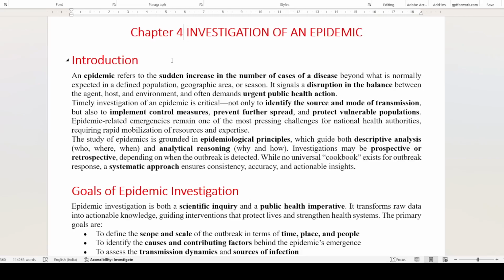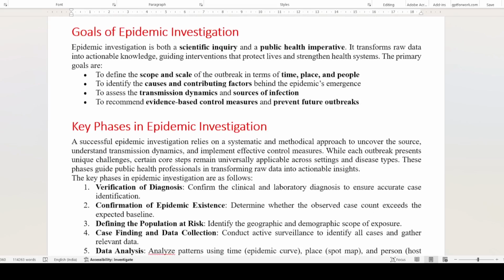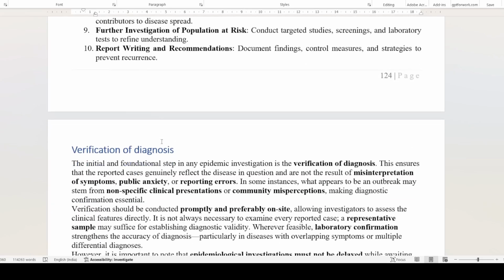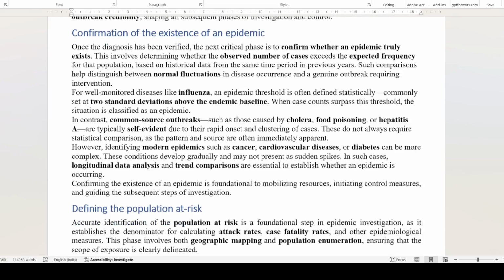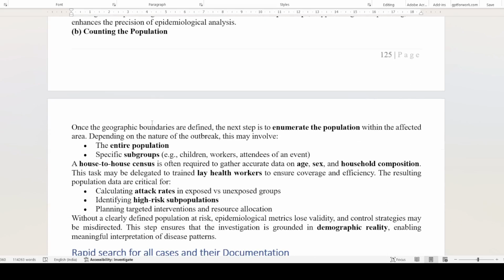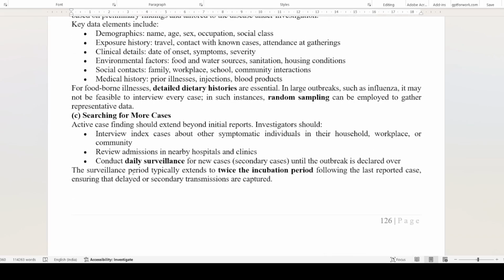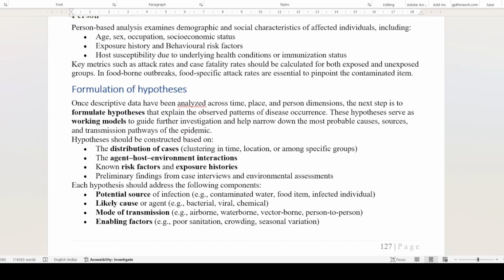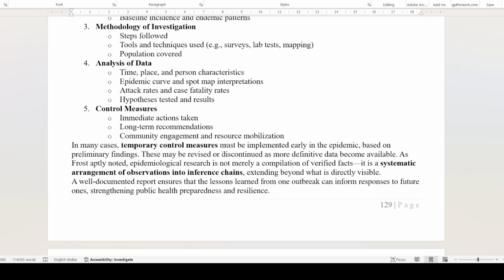Investigation of an Epidemic